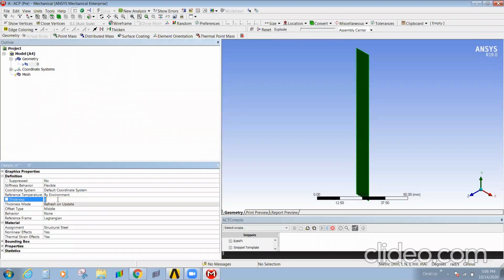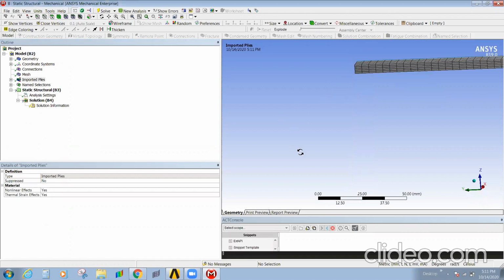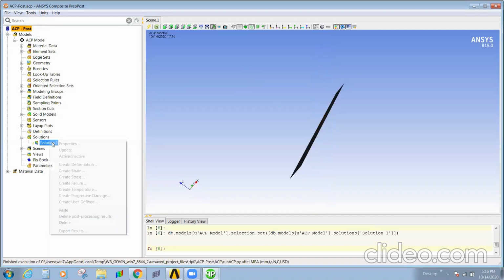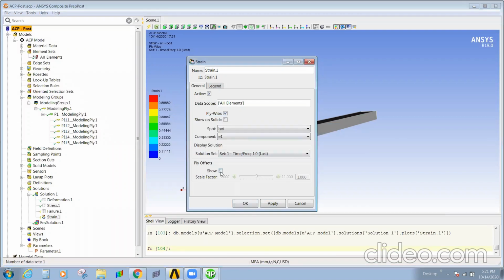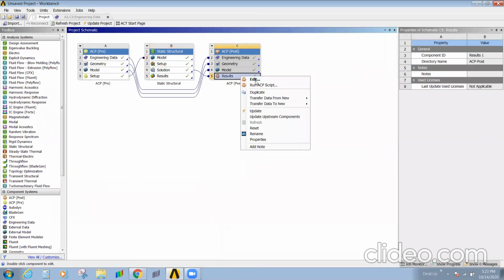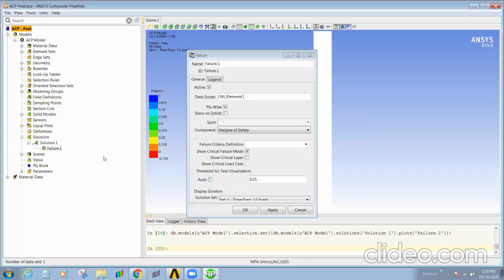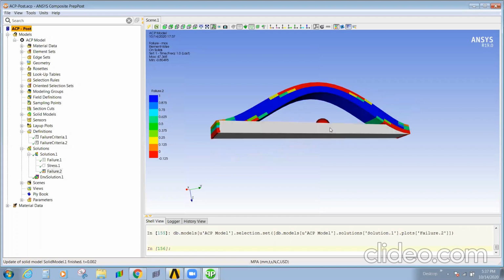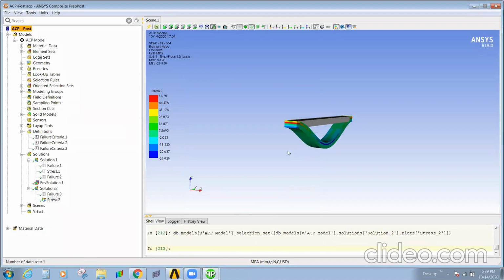composite analysis using ACP Prepost Ansys Work bench.